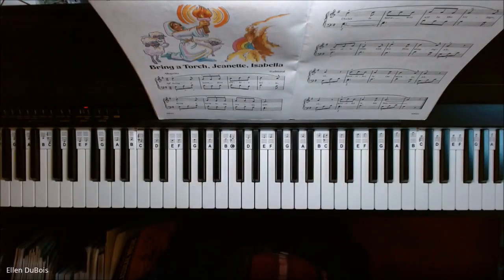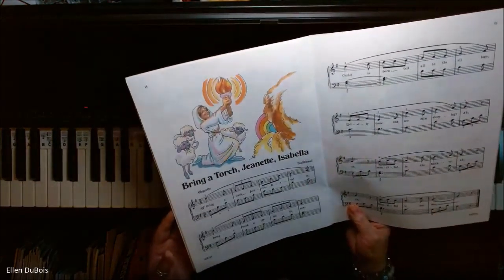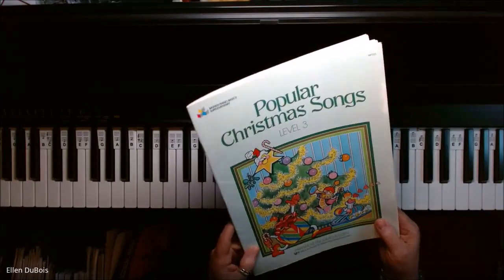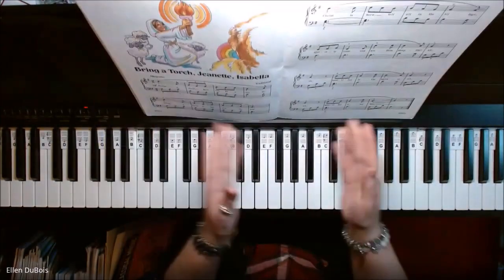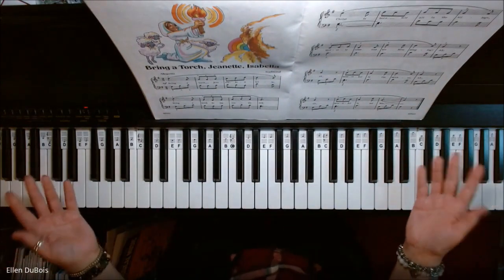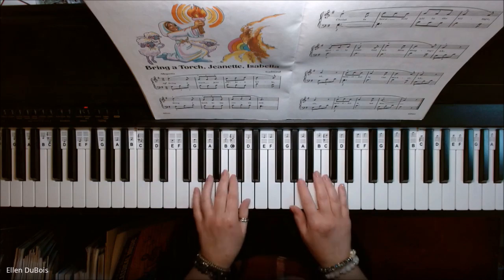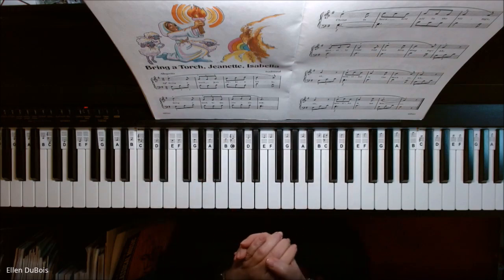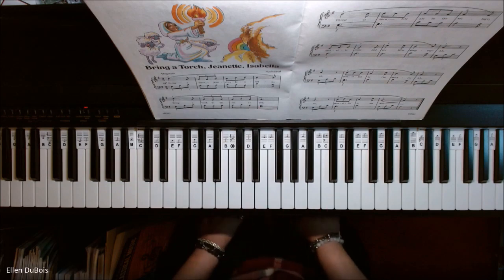Bring A Torch, Jeanette, Isabella Bastien Christmas Book, Level 3